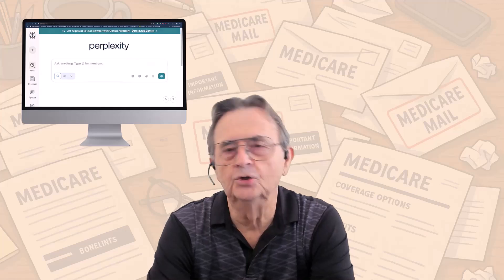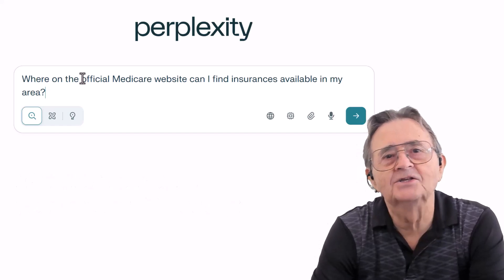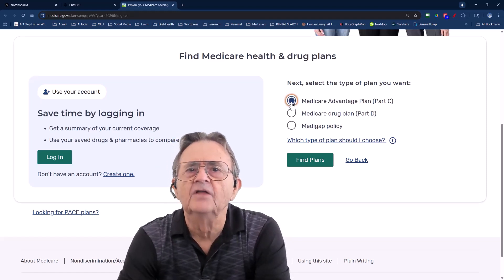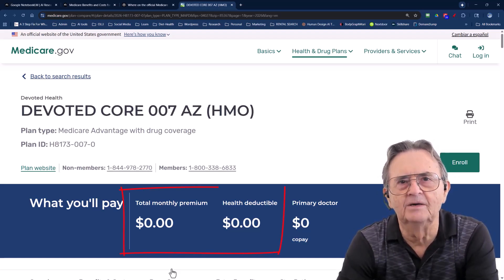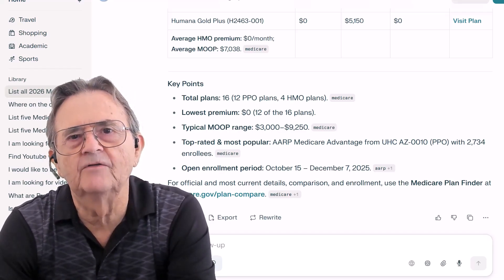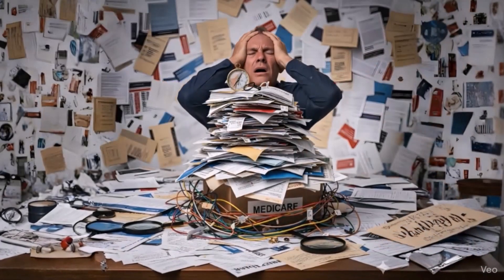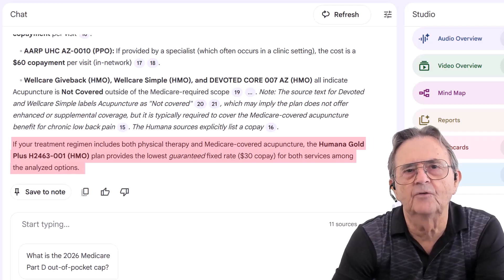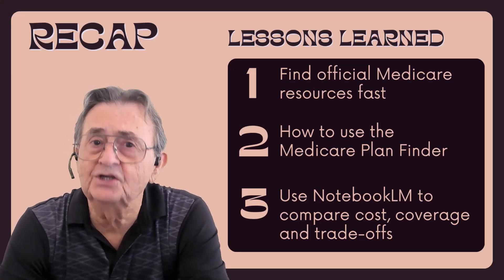NotebookLM: AI Finds the Right Medicare Plan Fast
Confused by Medicare costs? You're not alone — but you're also not stuck. In this video, we'll show you how free AI tools like Perplexity and Google NotebookLM can take the frustration out of choosing the right Medicare plan.

Whether you're enrolling for the first time or facing changes to your current plan, you'll learn how to:

➡️ Use AI to access official Medicare resources—no ads, no scams
➡️ Filter plans by ZIP code, doctors, and prescriptions
➡️ Compare real options side-by-side (premiums, networks, travel coverage)
➡️ Let AI highlight key differences in co-pays, deductibles, out-of-pocket costs, and restrictions
➡️ Understand trade-offs like PPO vs. HMO, Medicare Supplement (Medigap) vs. Medicare Advantage
➡️ Save time, reduce stress, and make decisions based on your needs

This tutorial is designed for people over 60 who want clarity, not complexity when it comes to their Medicare options. AI won't make the decision for you, but it will make you a smarter, faster researcher.

⏱️ Chapters
00:00 – Why AI Is a Game-Changer for Medicare Decisions
02:10 – Use Perplexity to Find Official Medicare Tools (Fast & Ad-Free)
03:52 – Jump Straight to the Medicare Plan Finder (No Guesswork)
04:08 – Enter ZIP Code, Filter by Doctors, Medications, and More
06:45 – Save Plans as PDFs So AI Can Analyze Them
07:27 – Another Smart Way to Find Medicare Plans
08:33 – Use AI to Analyze Your Selected Plans to Find the Best Fit
10:50 – Example Prompt: What If I Travel Between States?
11:40 – Example Prompt: Which Plan Is Best for My Medical Needs?
12:34 – Example Prompt: Medigap vs. Advantage Dental and Prescription Coverage
13:40 – Recap and Final Thoughts: You Decide, AI Helps